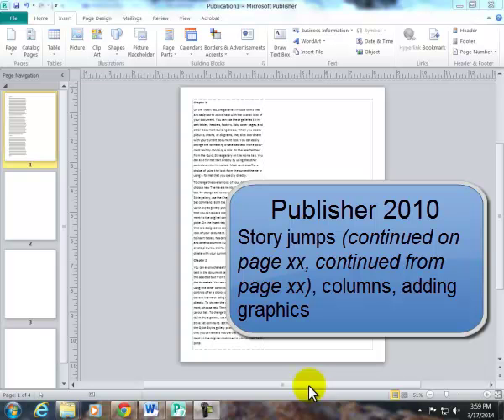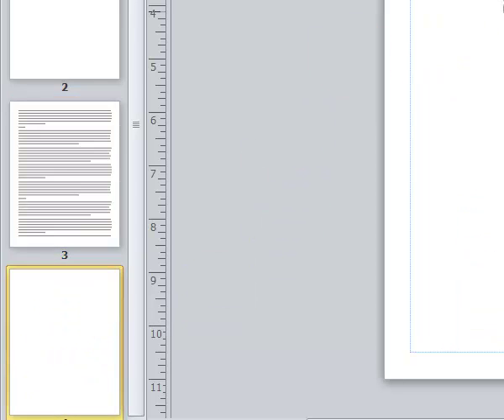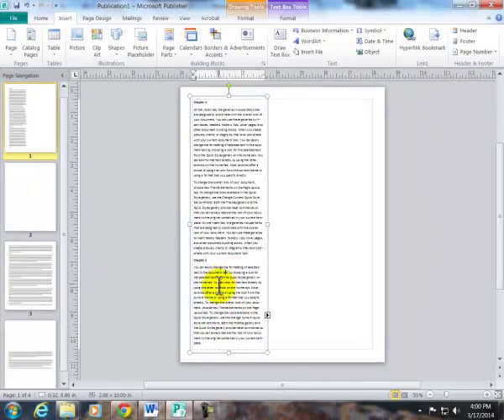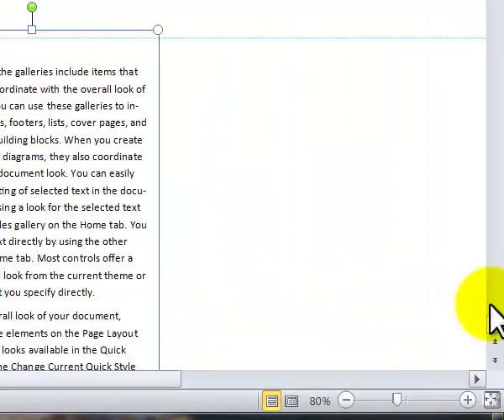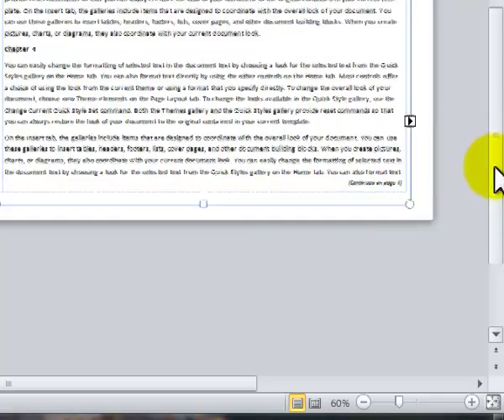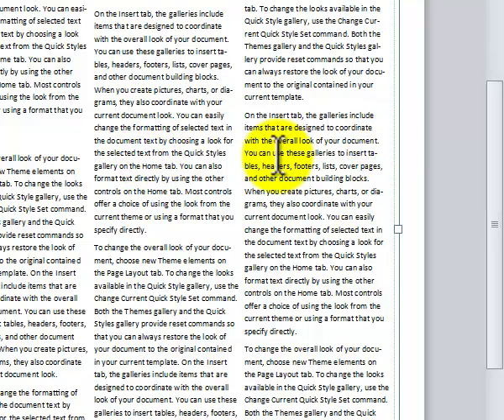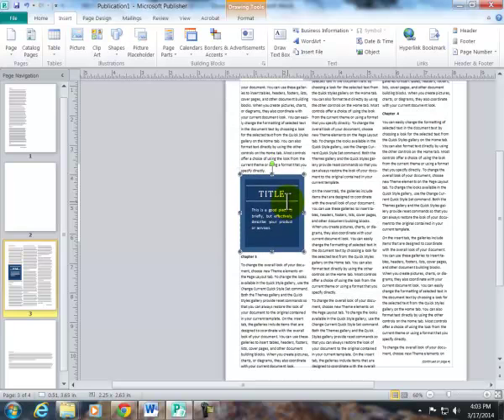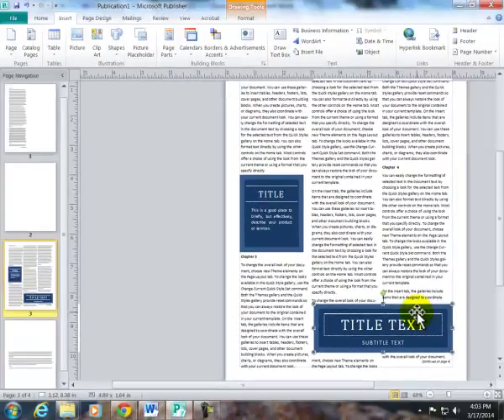Microsoft Publisher 2010 - story jumps, columns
In Publisher 2010, you can have a story continued on another page and also say where it is continued from.  This brief tutorial goes through this.  In addition, there is a discussion of columns and embedding graphics in the document.